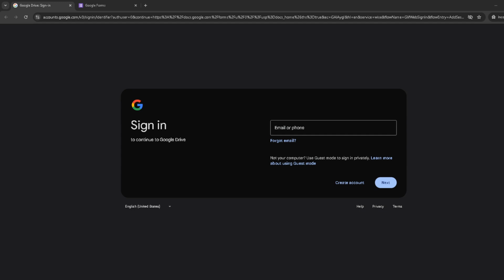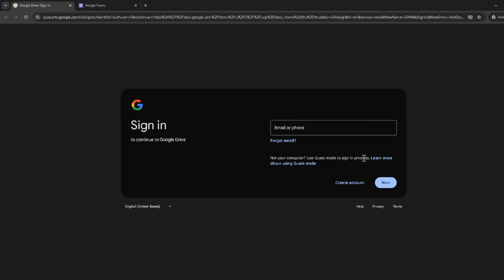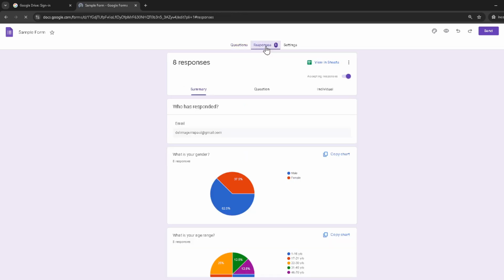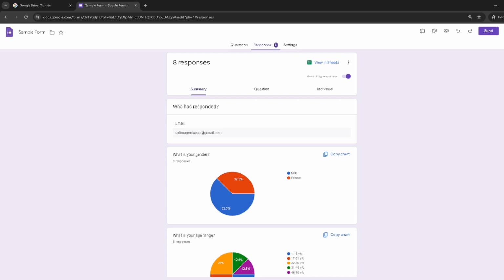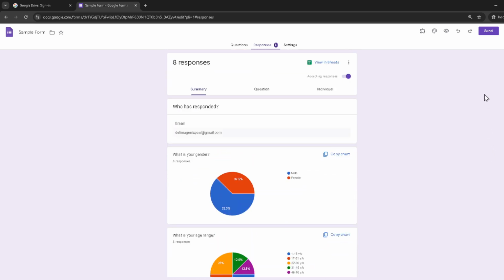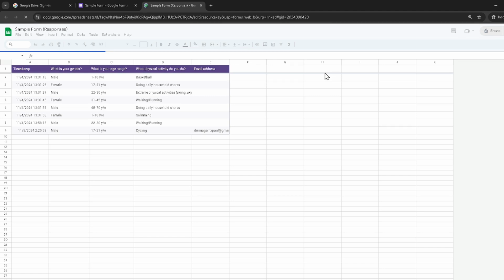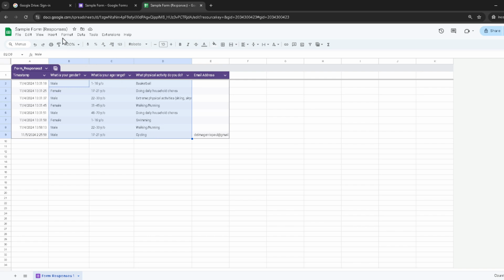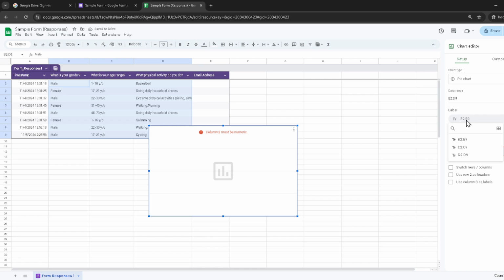How to Make Google Forms Pie Chart (Full 2024 Guide)